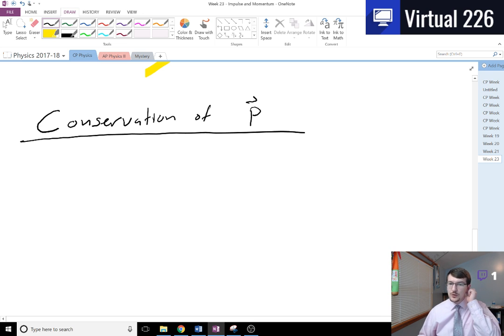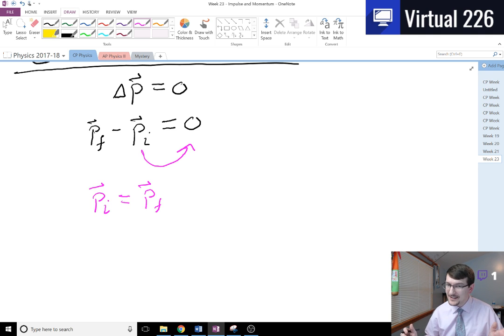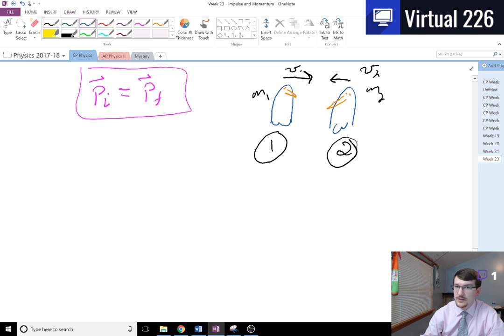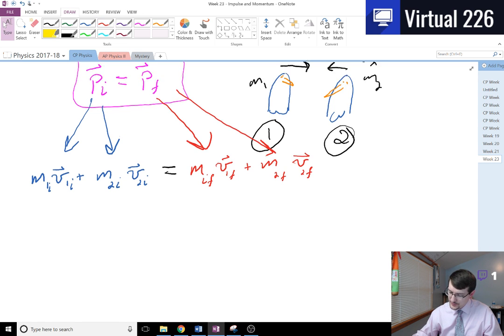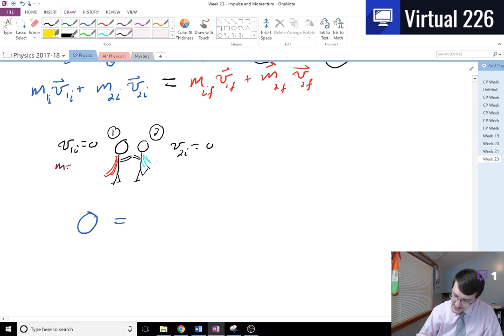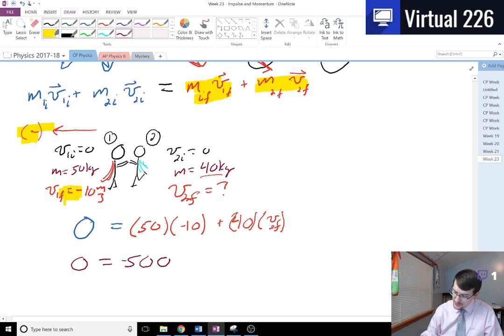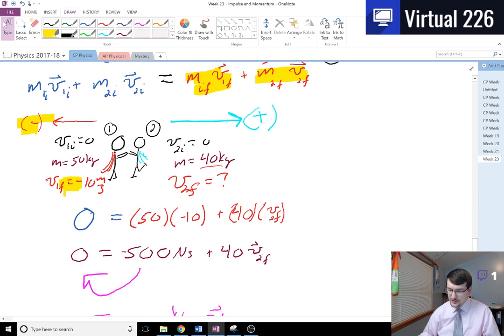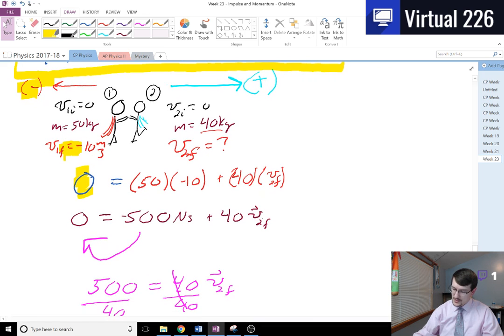CP Unit 7 (C3) - Conservation of Momentum (Starting at rest)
We look at the conservation of momentum of a two body system in which the objects both start at rest and then separate in opposite directions.